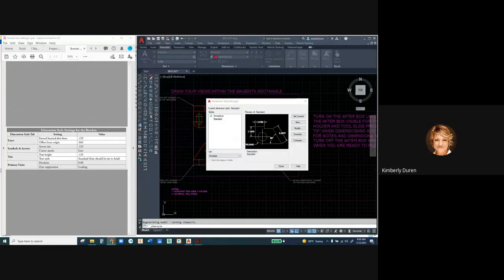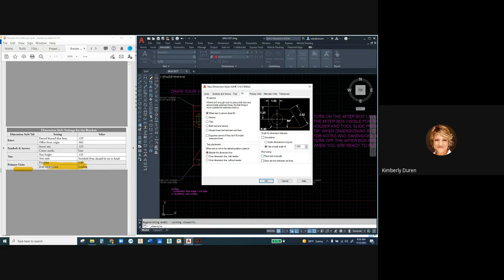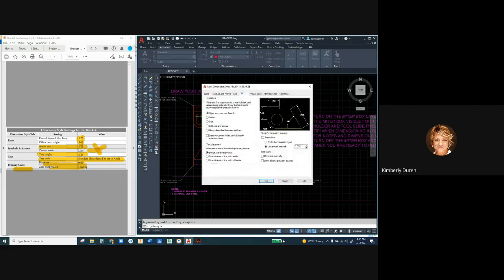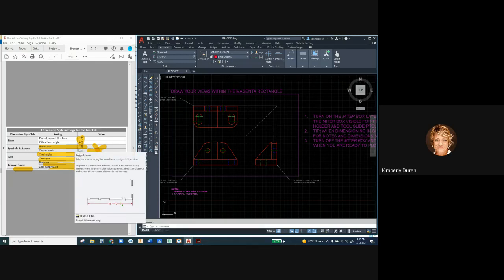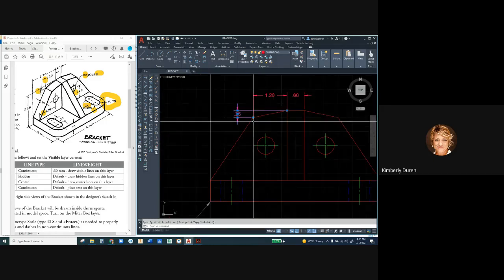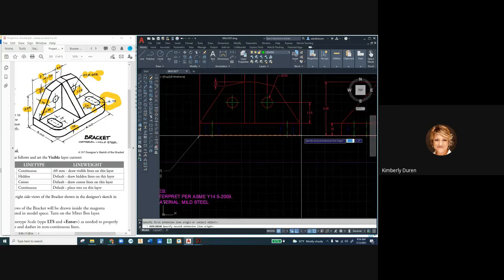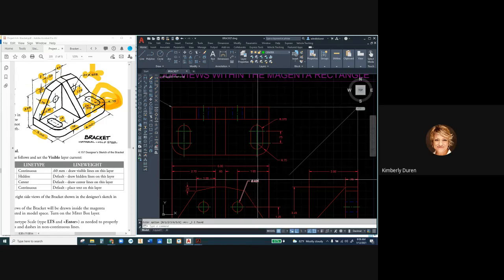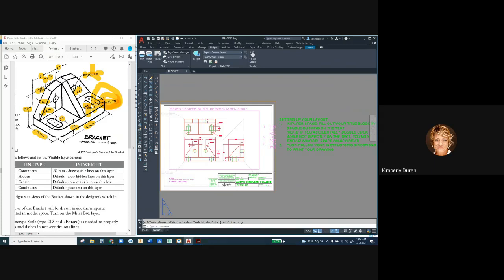DFTG 1405 002 7 12 21 BRACKET DRAWING DIMENSIONS TO PLOTTING VIDEO 4